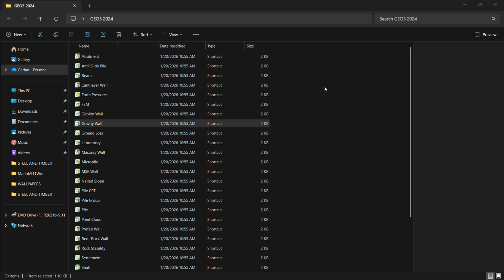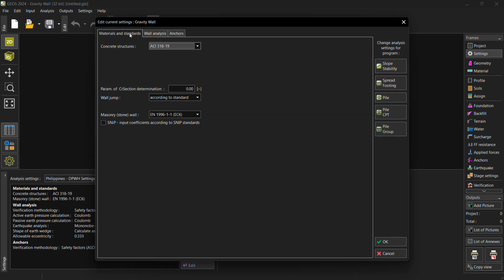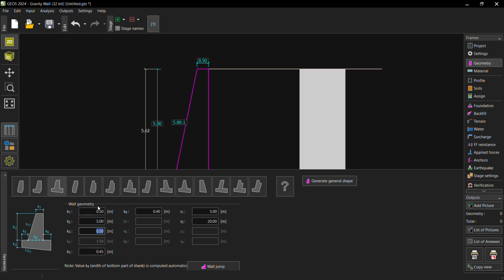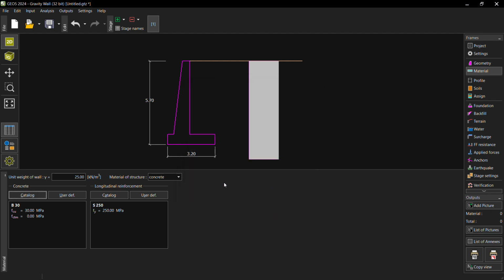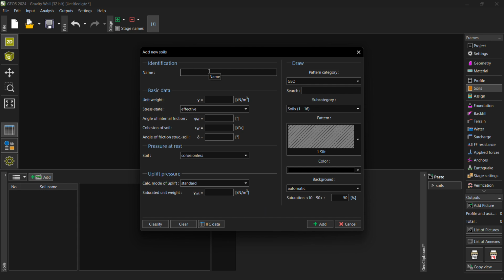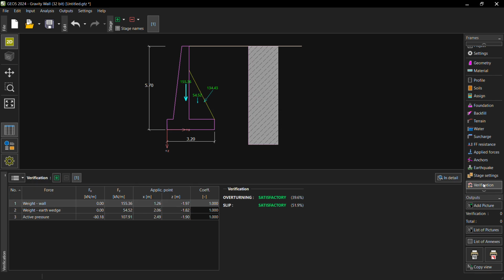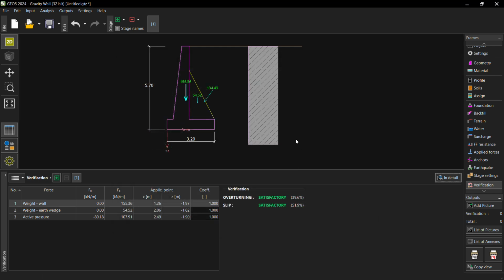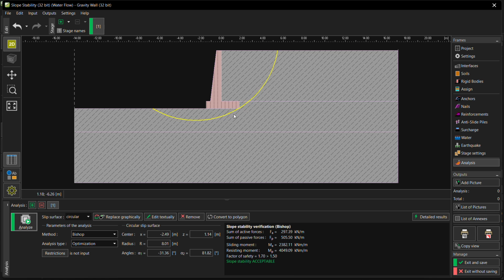HOW TO USE GEO 5 SOFTWARE TO DETERMINE OF THE FACTORS OF SAFETY IN FOUNDATION ENGINEERING